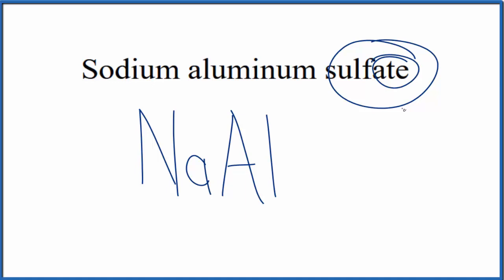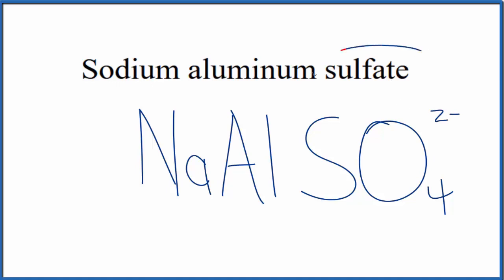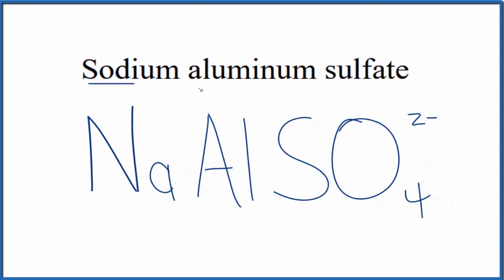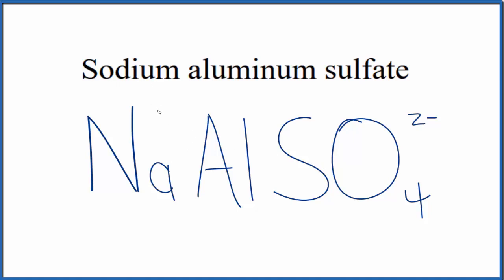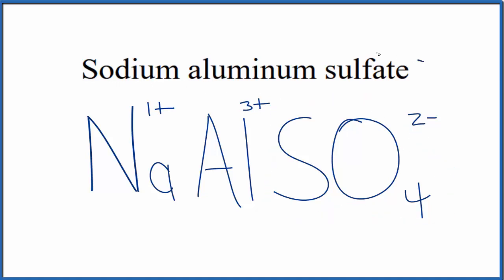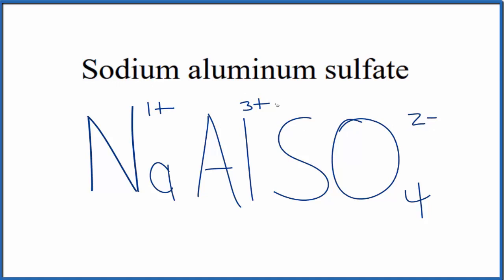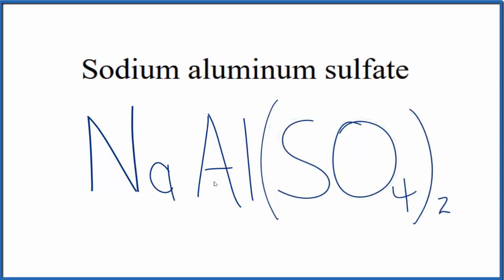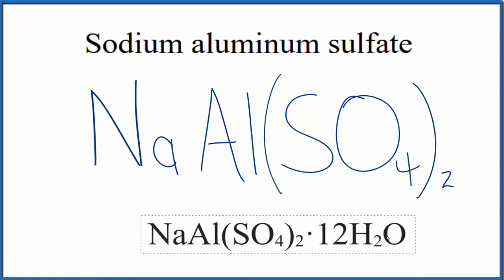How to Write the Formula for Sodium aluminum sulfate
In this video we'll write the correct formula for Sodium aluminum sulfate : NaAl(SO4)2.

To write the formula for Sodium aluminum sulfate we’ll use the Periodic Table, a Common Ion Table, and follow some simple rules.

Because Sodium aluminum sulfate has a polyatomic ion (the group of non-metals after the metal) we'll need to use a table of names for common polyatomic ions, in addition to the Periodic Table.

Keys for Writing Formulas for Ternary Ionic Compounds:
1. Write the element symbol for the metal and its charge using Periodic Table.
2. Find the name and charge of the polyatomic ion on the Common Ion Table
3. See if the charges are balanced (if they are you're done!)
4. Add subscripts (if necessary) so the charge for the entire compound is zero.
5. Use the crisscross method to check your work.

For a complete tutorial on naming and formula writing for compounds, like Sodium aluminum sulfate and more, visit: